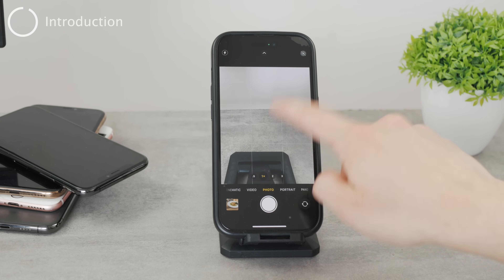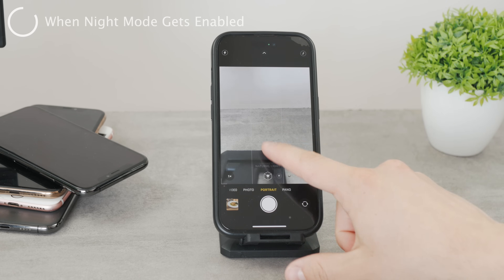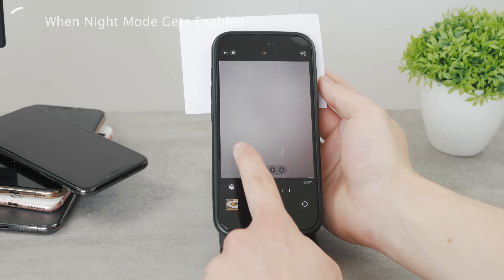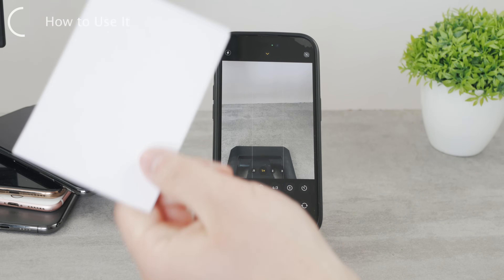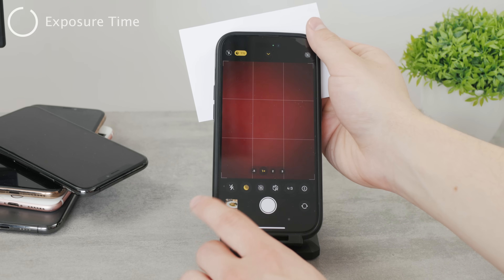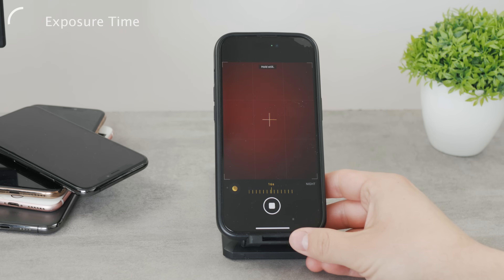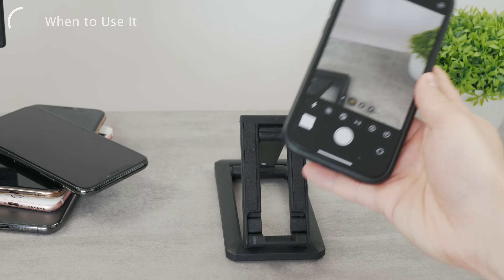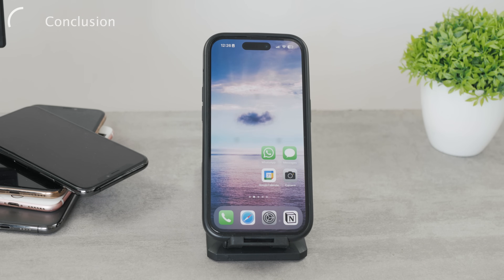iPhone Night Mode Camera - 30 Seconds Explained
The iPhone's Night Mode for the Camera is pretty good. I'll of course show you how to use night mode on iPhone but more importantly, what's going on with the 30 seconds exposure timer, using the night mode. I will explain everything in this video.

Timestamps:
0:00 iPhone Night Mode Feature
0:19 When Night Mode Gets Enabled
1:00 How to Use It
1:41 Exposure Time
2:23 When to Use It
2:47 Conclusion